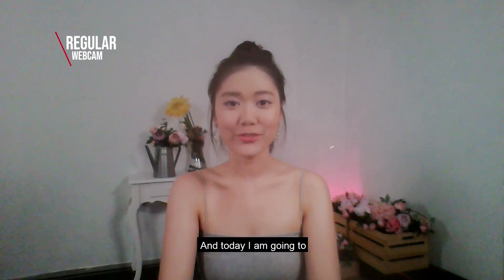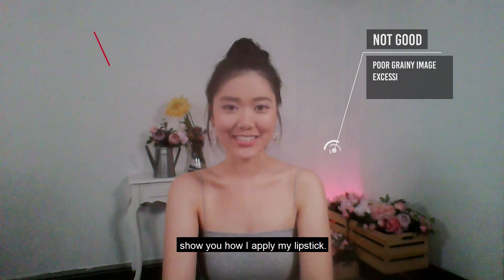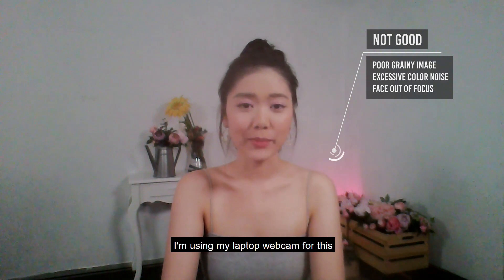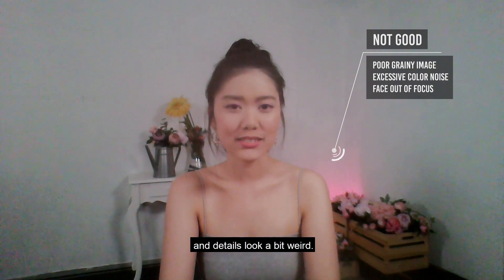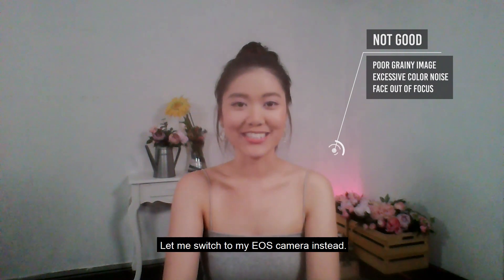Canon EOS Webcam Utility vs Regular Webcam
With the free EOS Webcam Utility software, you can now wow your audiences in live streams and web conferences by using your Canon camera as a webcam! Simply install the software on your PC and connect to your Canon camera via USB to get started. Compatible with more than 40 Canon camera models, and with popular platforms such as Skype, Zoom, YouTube Live and more.